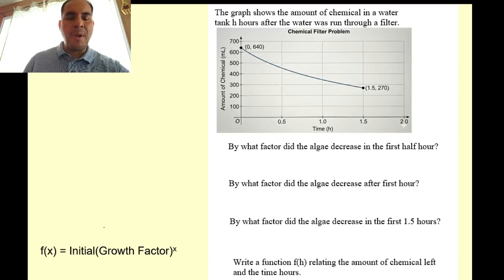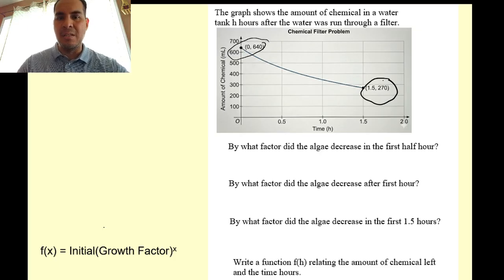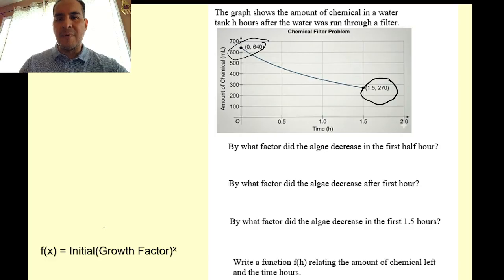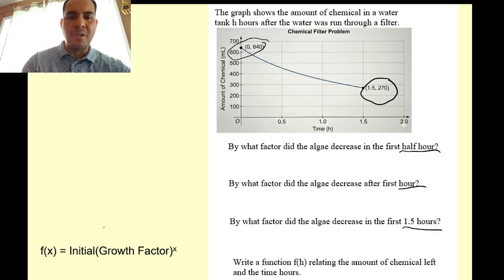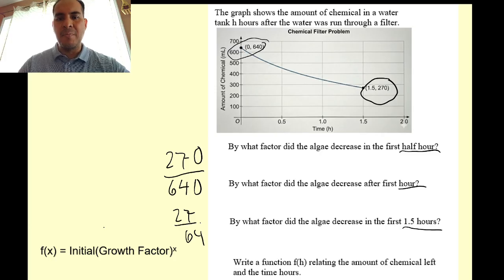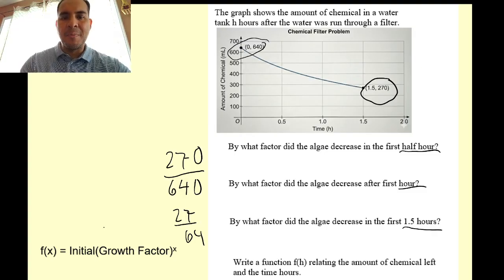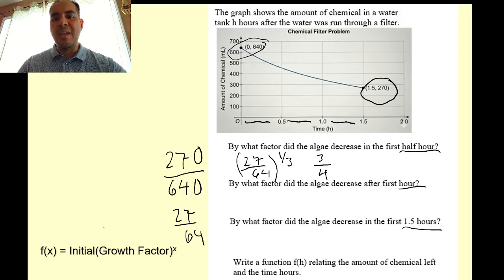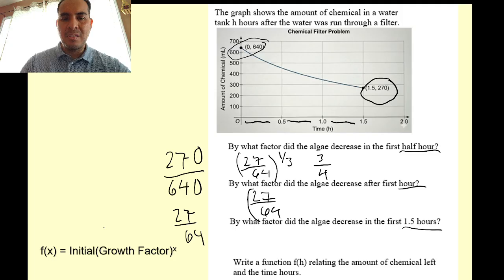9 - 10 Create Factors from Graph